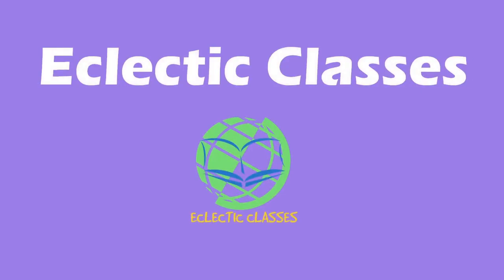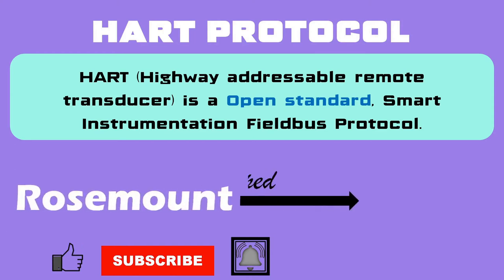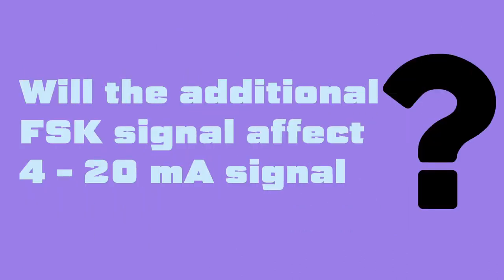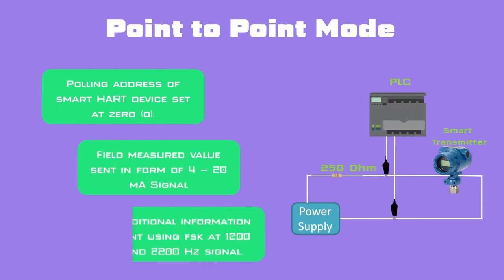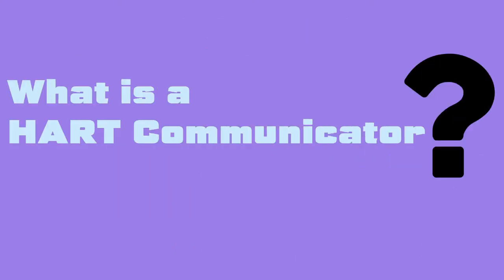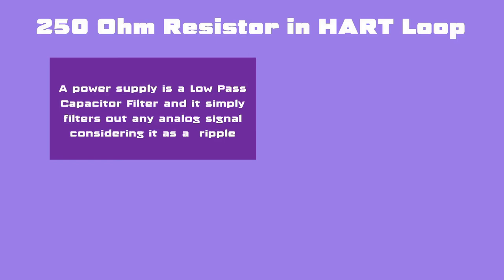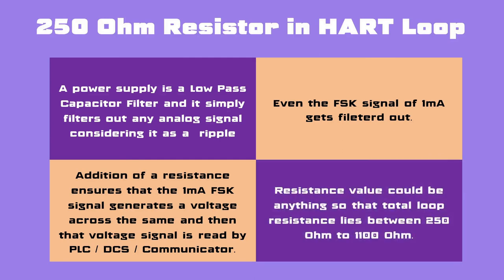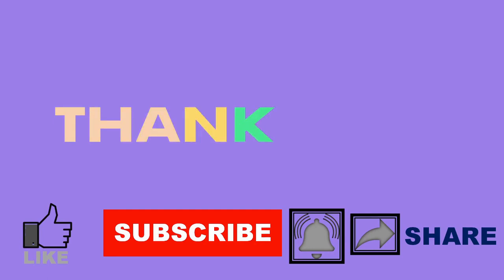What is HART Protocol - highway addressable remote transducer protocol for process automation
This video titled “What is HART Communication Protocol ? (highway addressable remote transducer protocol for process automation)” will cover hart communication protocol basics. HART – highway addressable remote transducer is a unique fieldbus protocol, which uses hybrid i.e analog and digital signal for data transmission. I have tried to explain all the required information for basic understanding of HART protocol and its working .

00:00      Start and introduction
00:43      What is HART Protocol ?
01:38      Hart – a hybrid analog digital protocol
02:38      Will the additional FSK signal affect 4 – 20 mA signal
03:20      Advantages of hart protocol
04:00      HART – Point to point mode
04:25      HART – Multidrop mode
05:29      What is a hart communicator
06:11      Is 250 Ohm resistor necessary for HART Protocol communication
08:35      Features of HART Technology